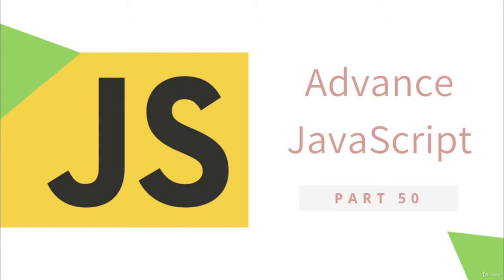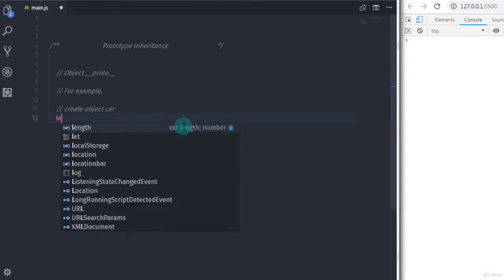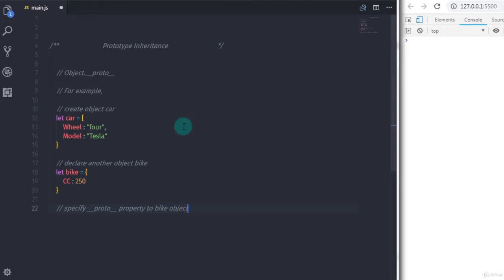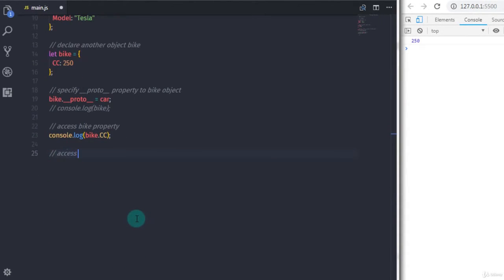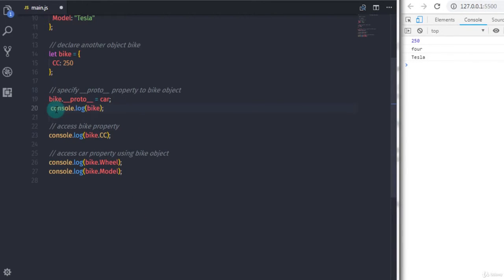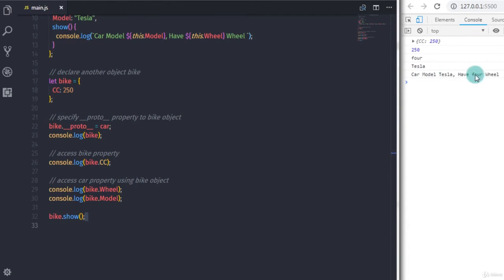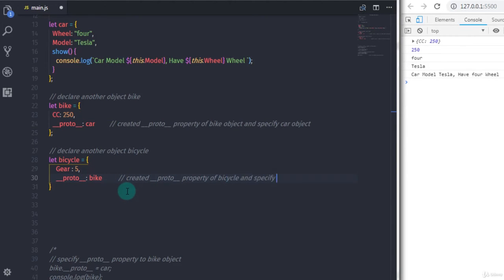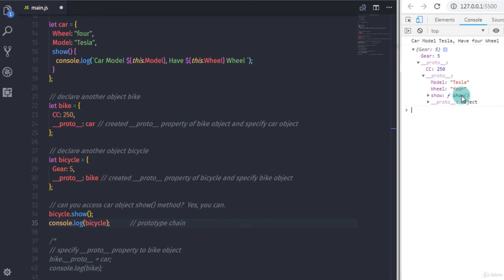Part - 7 Prototype Inheritance with JavaScript Classes